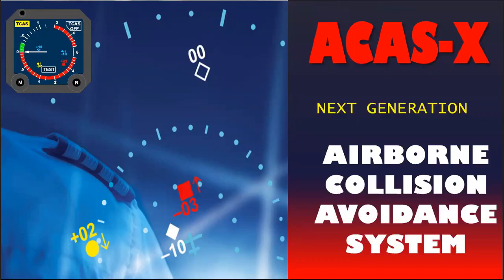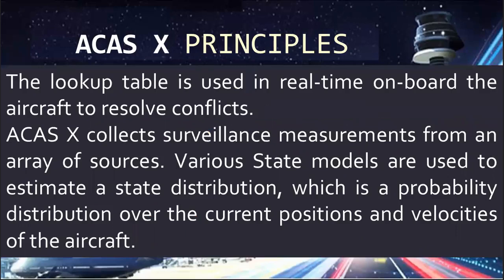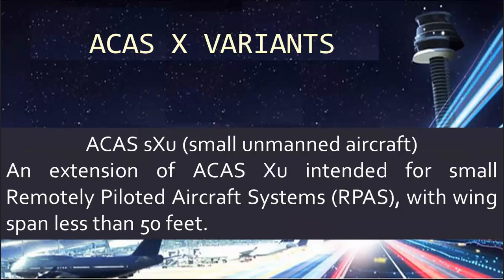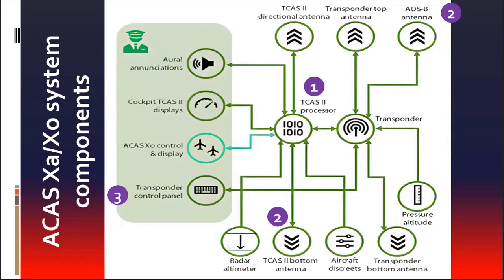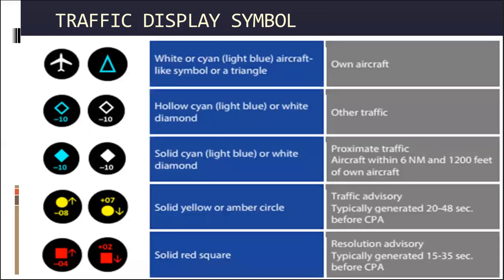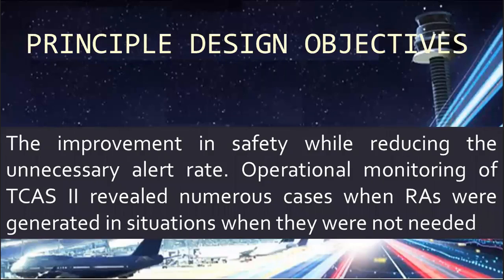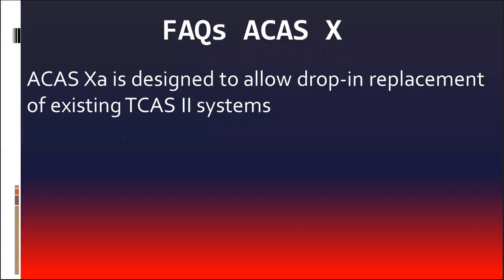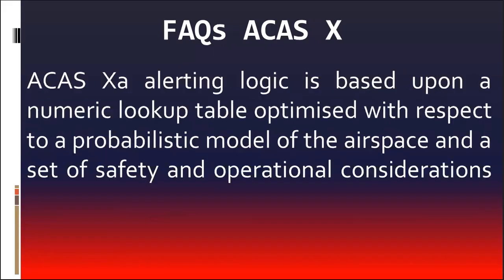ACAS - X ⚡ NEXT GENERATION ANTI COLLISION SYSTEM ✈️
ACAS X - The  new development of ACAS application which detects nearby aircraft by receiving sensor measurements from onboard surveillance systems and estimates the relative position and speed of these aircraft by using tracking algorithms. The system then weighs the costs of all actions the pilot could take and decides on a single best action.